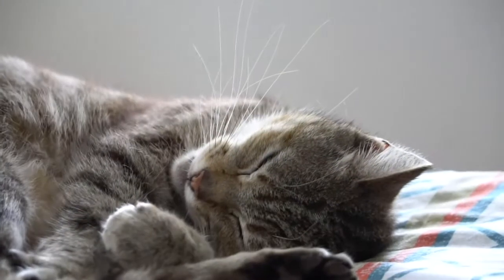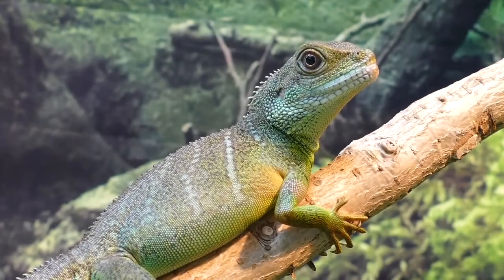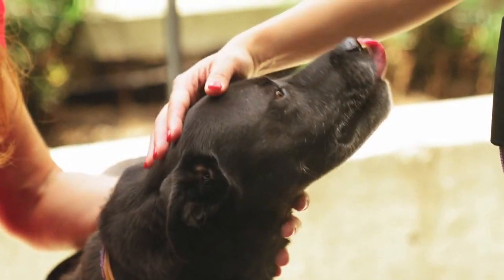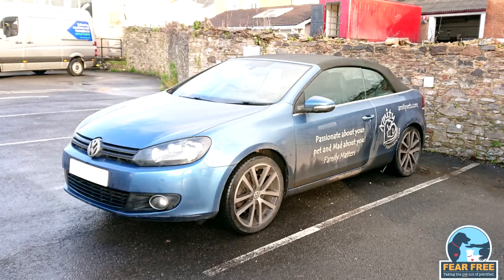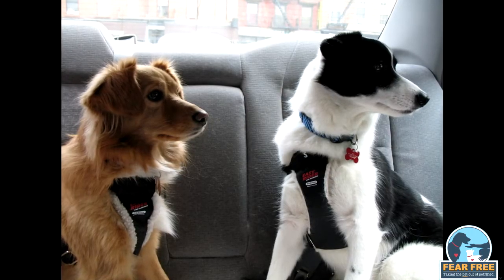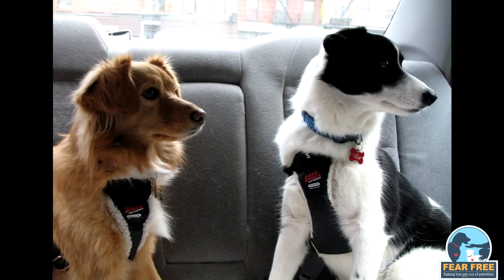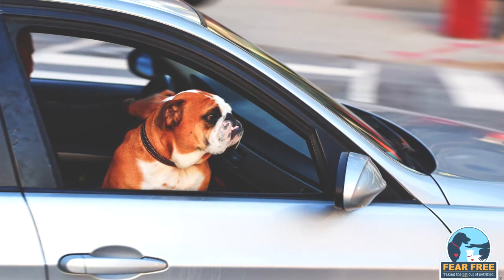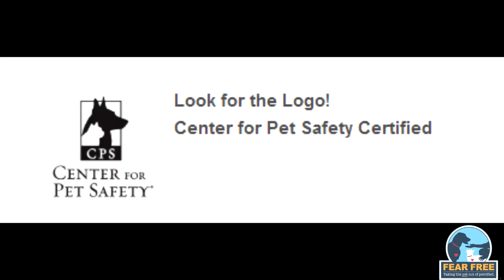Fear Free Pets - Part 8 - Transporting Your Dog To The Vet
This is the eighth part in Dr Lennon's talk about Fear Free certification and how to prevent stress or anxiety in pets. In this particular episode Lennon talks how to best transport your dog to the vets. Do you ever struggle to take your dog to the vets? Are they always stressed on the way or when they arrive? Well Lennon will explain how to best avoid that.